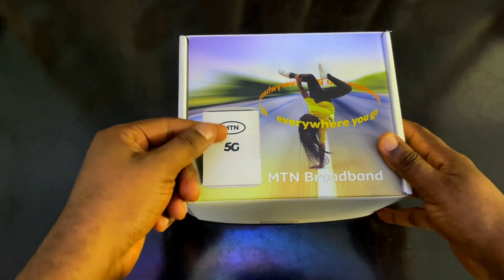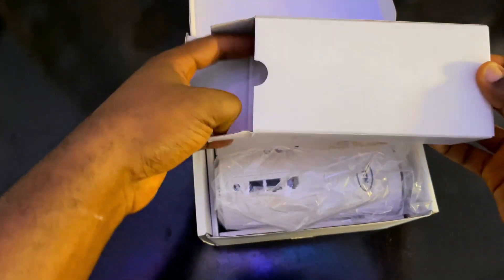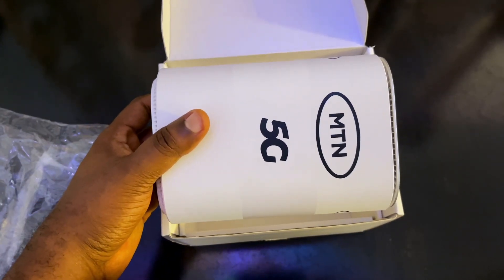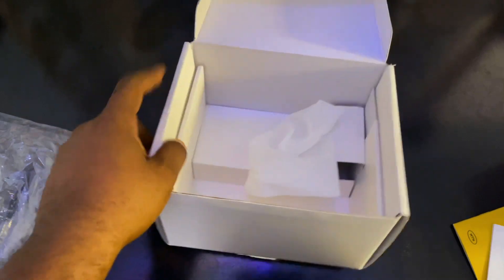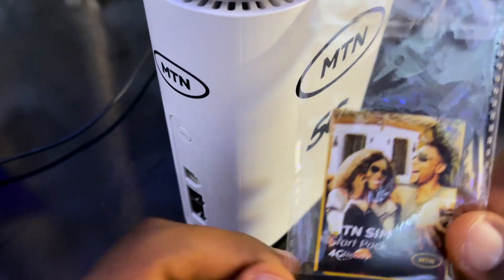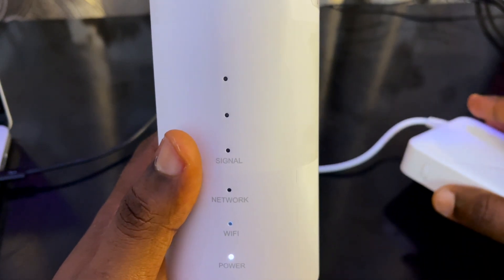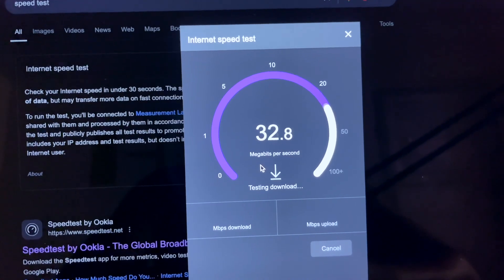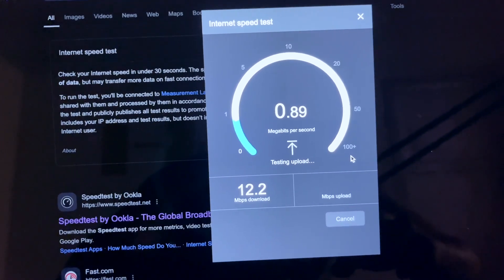UNBOXING: MTN 5G Broadband Router In 2025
This is the MTN 5G Broadband Router.

SPECIFICATIONS:

Network Compatibility: Supports 5G, 4G and 3G networks

Download Speed : Up to 800Mbps.

Upload Speed: Up to 100-500Mbps

Battery Capacity : 5000mAh (Can last up to 4 hours when fully charged).

Maximum Devices Connected: Connects up to 32-64 devices simultaneously

Wi-Fi Frequency: Supports 2.4GHz and 5GHz frequencies